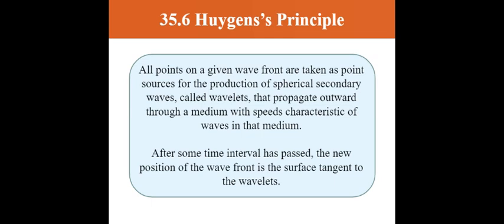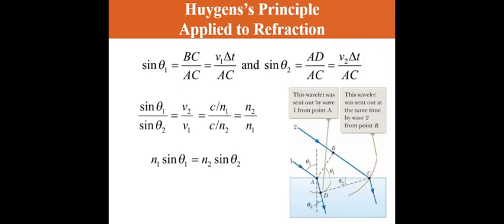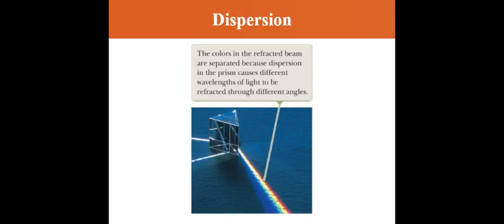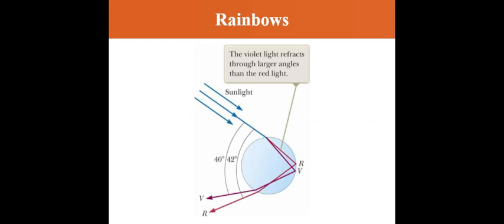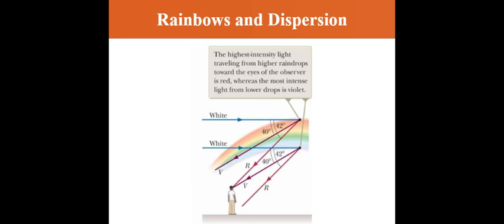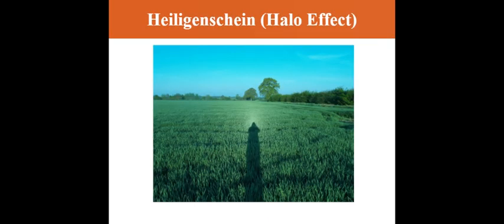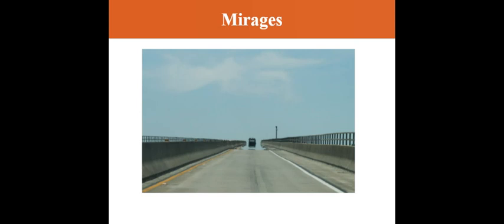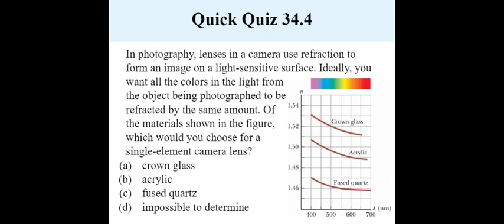Chapter 35 - Lecture 5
35.6 Huygens' Principle, 35.7 Dispersion